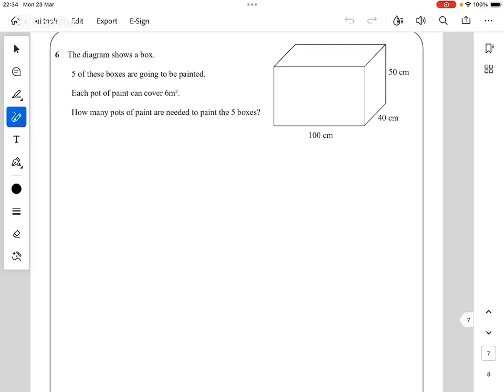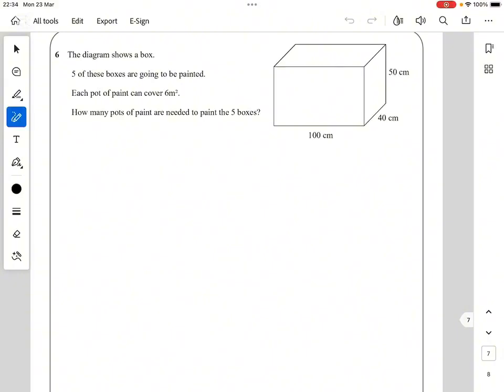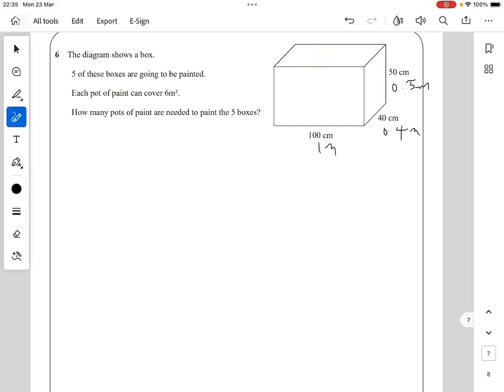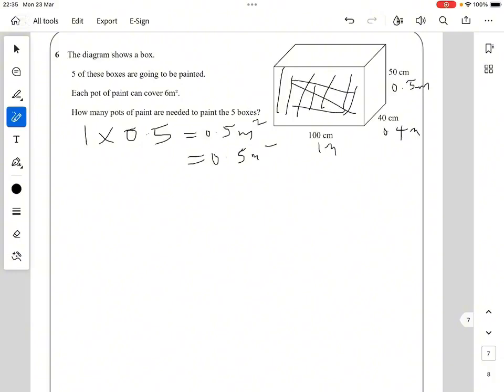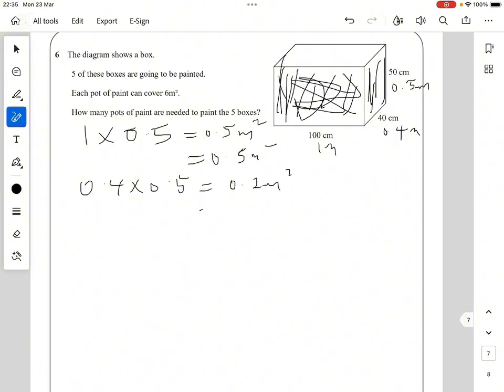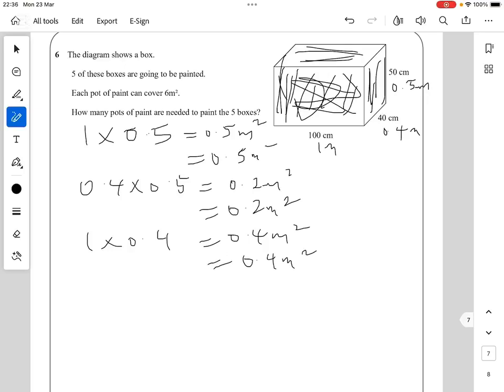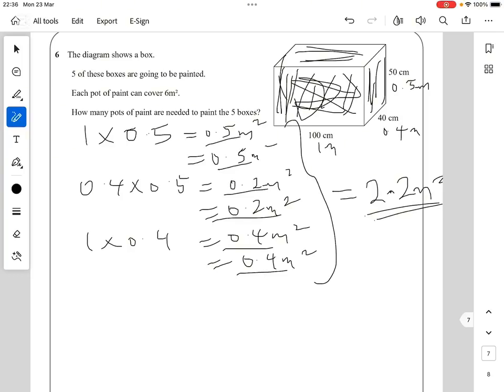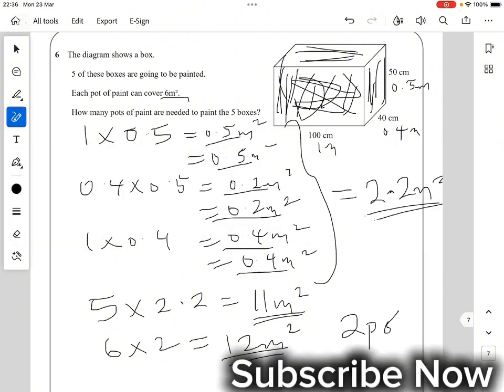Applying Total Surface Area